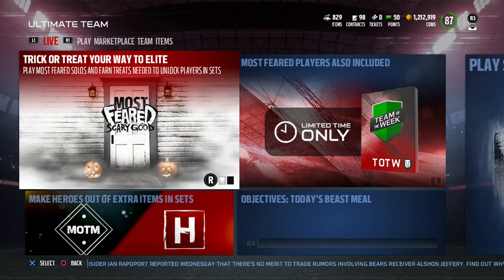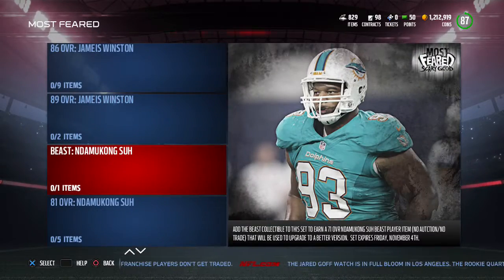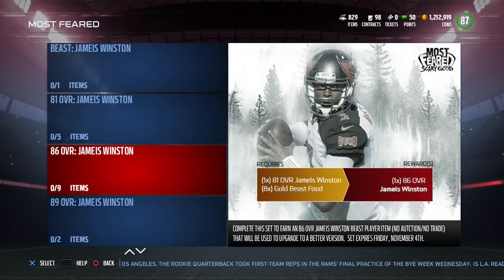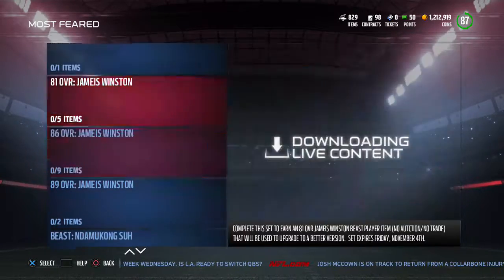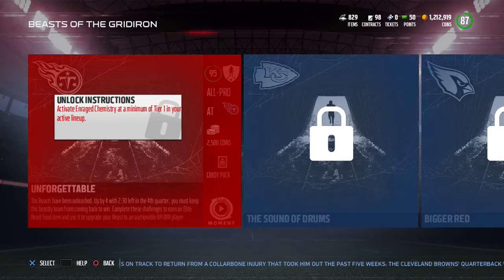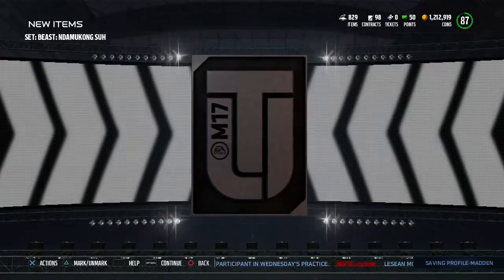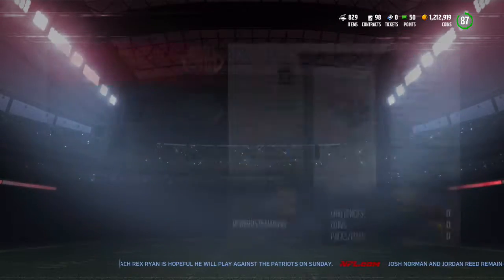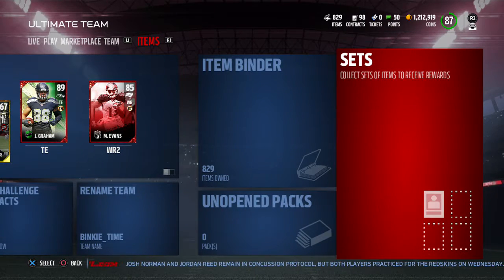BEAST OF THE GRIDIRON PROMO!!!! THREE 89 OVR PLAYERS!!!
Sorry about my mic guys hopefully i can get a better one soon!